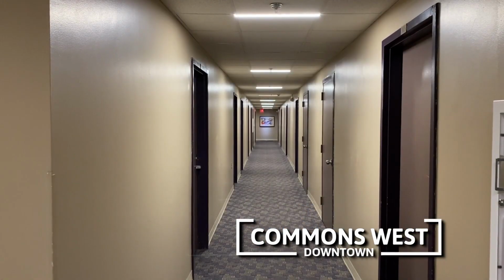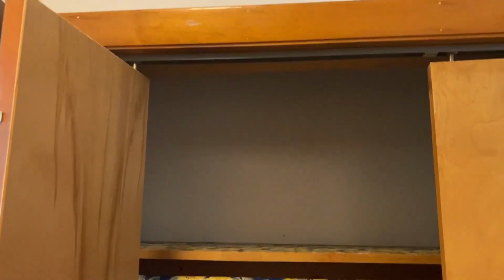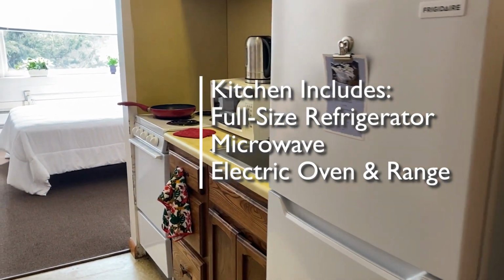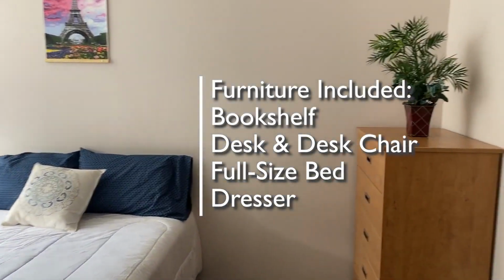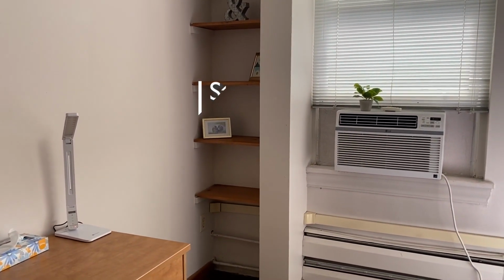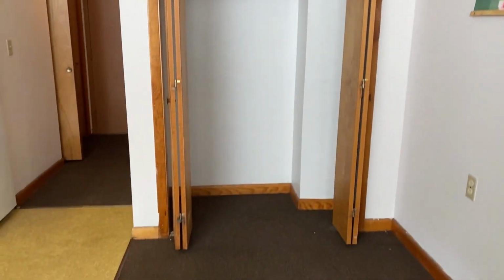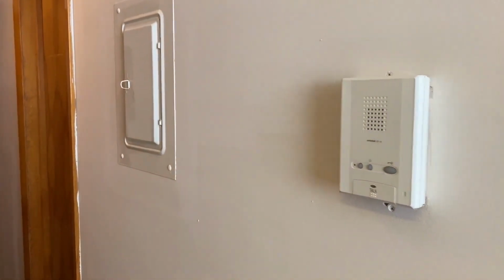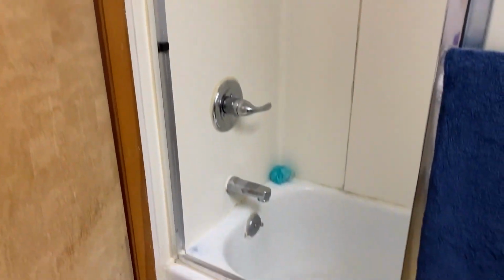Downtown Commons West Studio Tour: Apartment 304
Bright west-facing studio apartment with a large picture window, 2 closets, and additional built-in shelving.

Furniture included: full-size bed, dresser, bookcase, desk & desk chair.

Kitchen equipped with an oven, refrigerator, & microwave.

A/C unit in window.